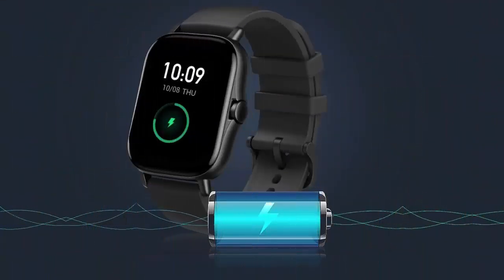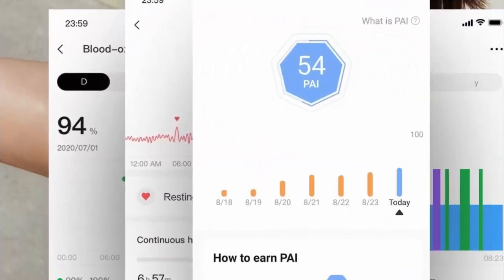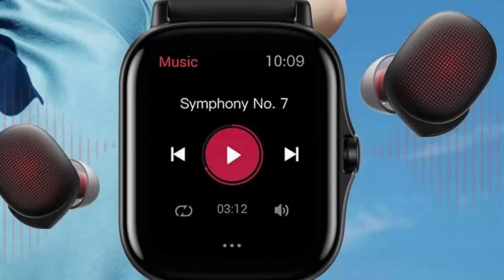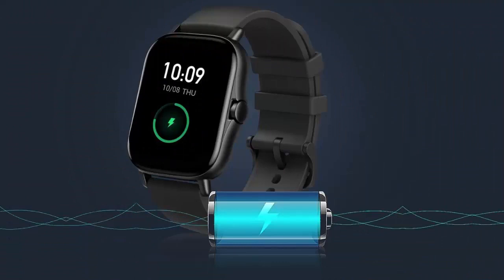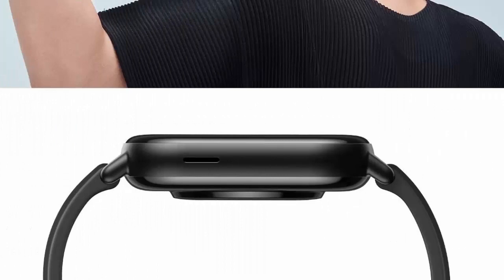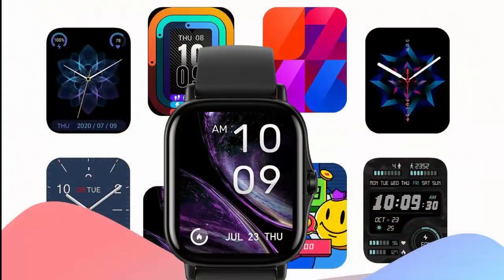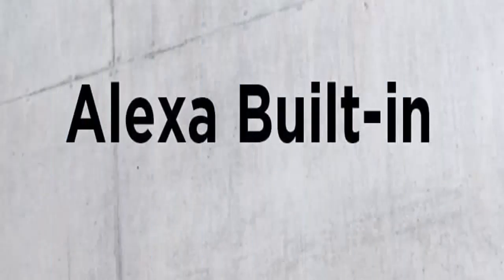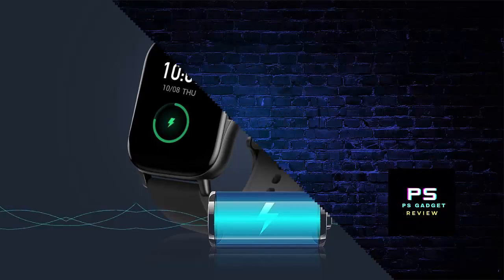Amazfit GTS 2 Smart Watch Review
Amazfit GTS 2 Smart Watch

Amazfit GTS 2 Smart Watch for Men Android iPhone, Bluetooth Phone Call, Built-in ALEXA & GPS, Fitness Watch with 90 Sports Modes, Blood Oxygen Heart Rate Sleep Tracker, 5 ATM Water Resistant